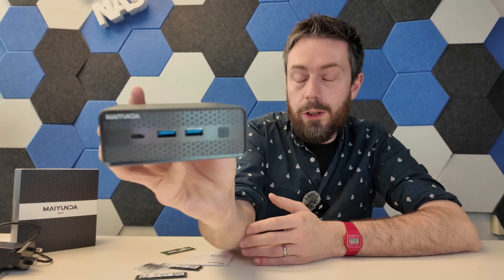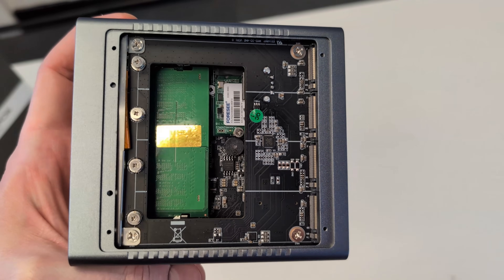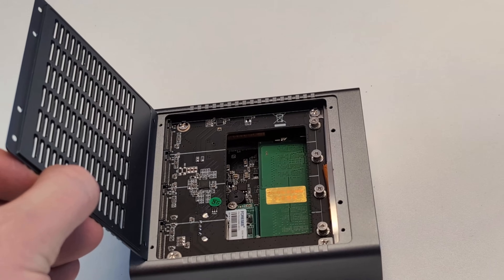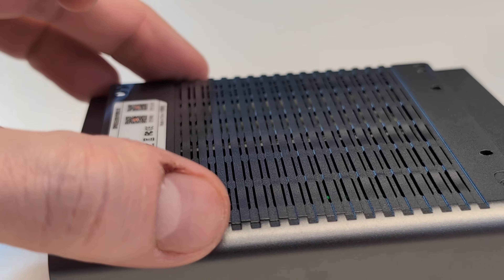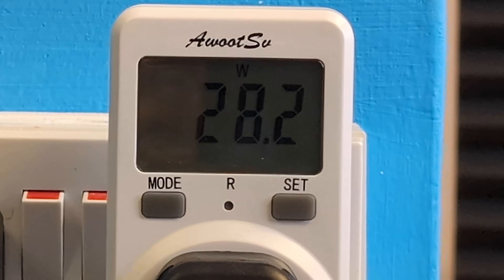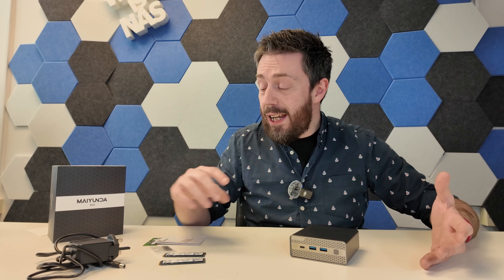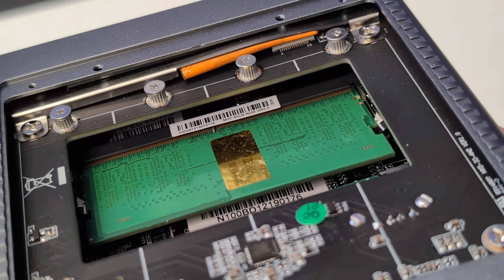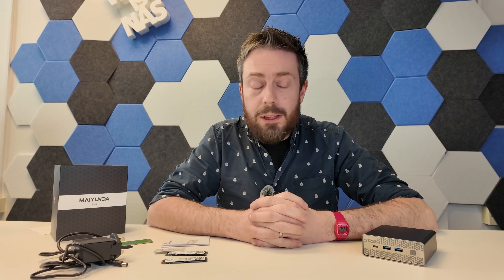Is $149 TOO CHEAP for a 4 SSD NAS? (Maiyunda M1S NAS Review)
Maiyunda M1S 4 bay Mini NAS $149 on AliExpress
COOL NAS UPGRADES (You might Not Know About) for DIY and Turnkey

The Best DIY NAS ITX MoBo and CPU Combos (2024/2025 UPDATED)

IOCREST M.2 to 10GbE Adapter $88 AliExpress
IOCREST M.2 to 10GbE Adapter $168 Amazon
IOCREST M.2 to 10GbE Adapter $39 SFP Version Amazon

M.2 to PCIe x16 Adapter (Gen4) $24.59
M.2 to PCIe x16 Adapter $34.98 Amazon
M.2 to PCIe x16 Adapter $7.93 (Gen3)

PCIe to M.2 NVMe Gen4x4 Card $24.09 AliExpess
PCIe to M.2 NVMe Gen3 Card $9.59 AliExpess
PCIe to M.2 NVMe Gen3/4 Card $39.99 Amazon

m.2 A/E Key Adapter (Various) AliExpress
m.2 A/E Key Adapter (Various) Amazon

USB C Barrel Power Adapter 100W (Full Set) Amazon $22
USB C Barrel Power Adapter 100W (Full Set) $10.99 Aliexpress

Intel i7 1165G7 NAS CPU+MOBO Combo $289.52 including SATA Fan Out Cable and CPU Cooler

Topton N305 i3 10GbE NAS Motherboard+CPU+RAM+SSD $284

CWWK i5-12450H / Pentium 8505 6-Bay NAS Motherboard Max 6xNVMe 6xSATA $289

Intel Atom 4x10G SFP+ and 4x 2.5G SFP and 5x 1GbE Micro ITX NAS $295

AMD ITX Ryzen 5825U Motherboard+CPU+RAM Combo DIY NAS $392

Amazon ￡264.64 Build:
400W SFX PSU ￡24.36

Video Chapters
00:00 - Introduction: Budget NAS with Compromises
00:44 - CPU & Performance Overview (Intel N100)
01:21 - Memory & Storage: DDR5 & M.2 NVMe Bays
01:59 - Fifth M.2 Slot & Pre-Installed Windows Drive
02:36 - NVMe Speeds & Performance Testing
03:09 - Missing Thermal Pads & Cooling Concerns
03:39 - Space Constraints & Airflow Issues
04:12 - Read & Write Speed Tests (NVMe Performance)
05:17 - Internal Data Transfer Speeds
05:48 - 10GbE Expansion Possibilities
06:23 - Power Consumption: Performance vs Efficiency
06:56 - Ports & Connectivity: USB, Ethernet, HDMI
08:15 - Difficult Installation & Upgrades
08:48 - Overheating Issues & Thermal Concerns
10:02 - Stress Testing & Thermal Camera Results
10:55 - Heat Management & Ventilation Needs
12:00 - Realistic Expectations for a $149 NAS
12:37 - Best Use Cases: Plex, Containers, & Clusters
13:11 - Final Thoughts & Where to Buy